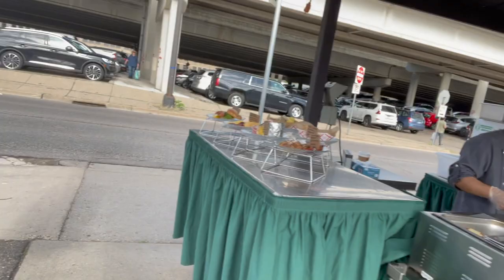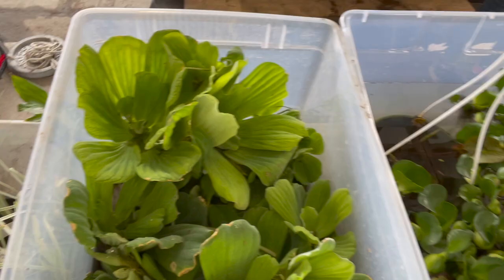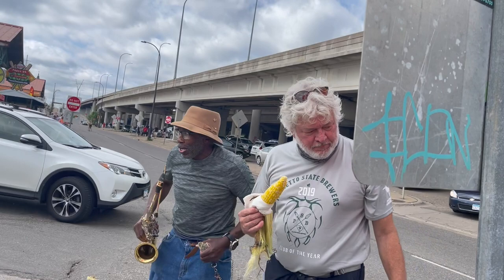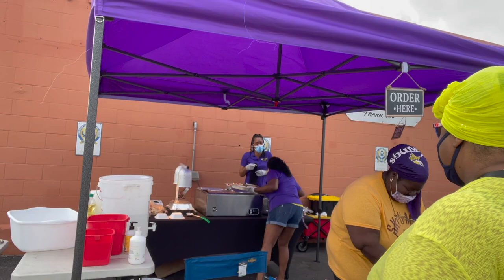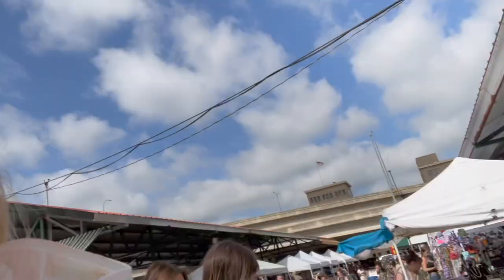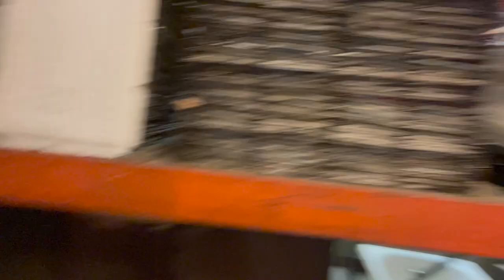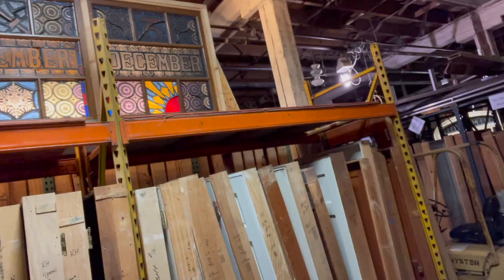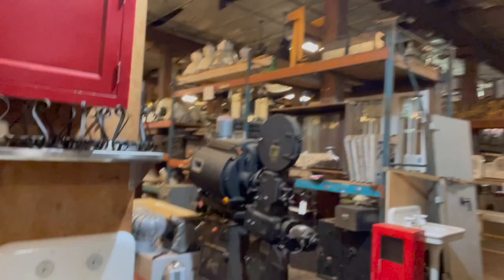A Debz OG Road Trip! | Enjoying the Amazing Minneapolis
After countless months of being in Covid Lockdown, it felt so good to finally get out and do some socializing and exploring on our Road Trip to Minneapolis, Debz OG Style! David and I had a blast, and as you will see we explored so many different avenues on our trip from amazing cuisine, culture & a visit to Bauer Brothers (I may have bought a thing or 2)! Check it out and let me know what you think!

for updates and music!